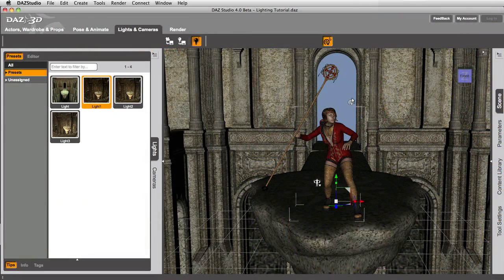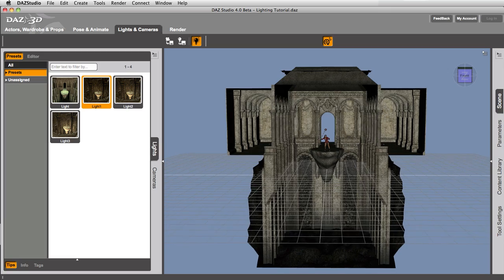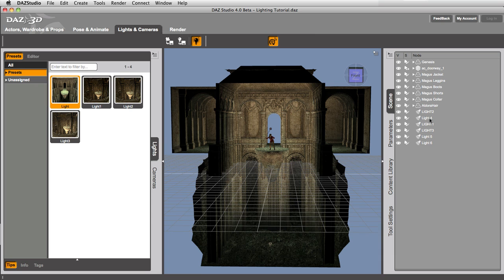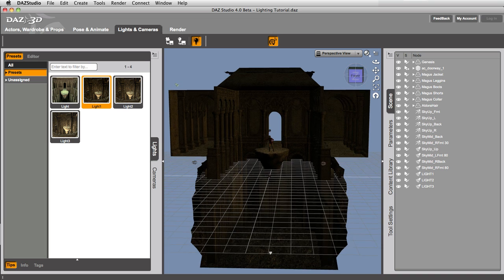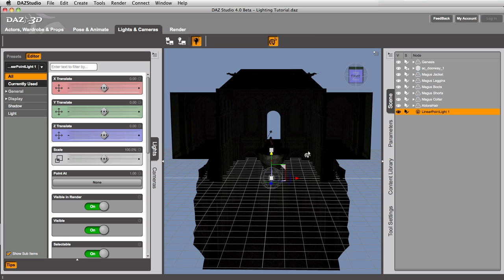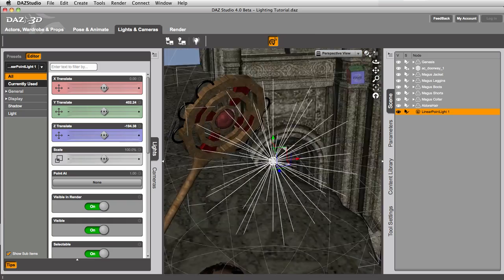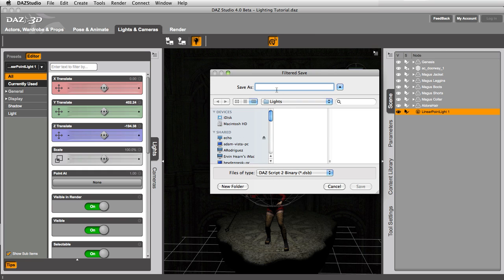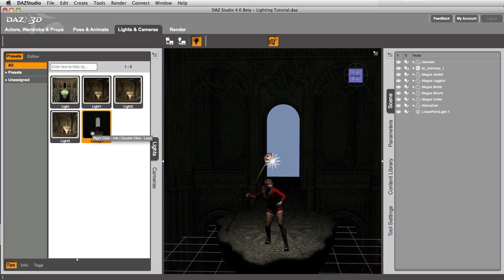DAZ Studio 4.0 - Light Presets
Learn how to use and create Light Presets in DAZ Studio 4.0